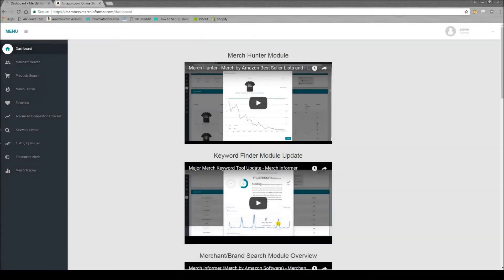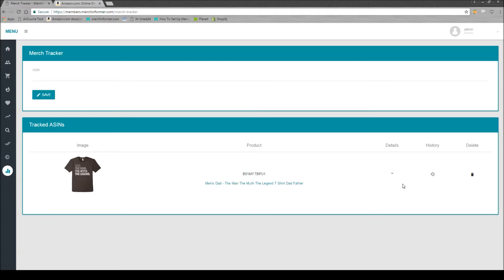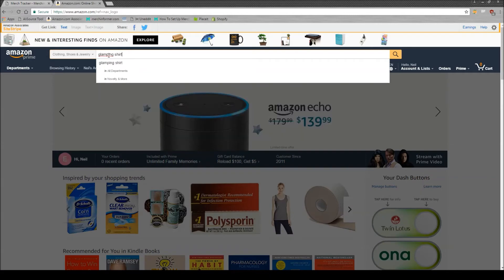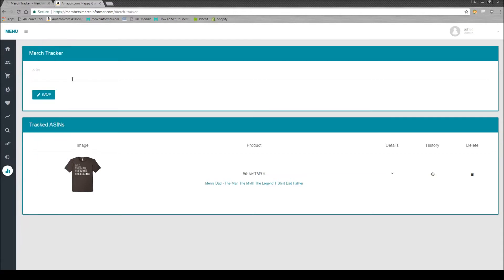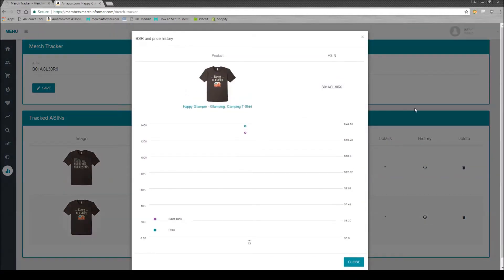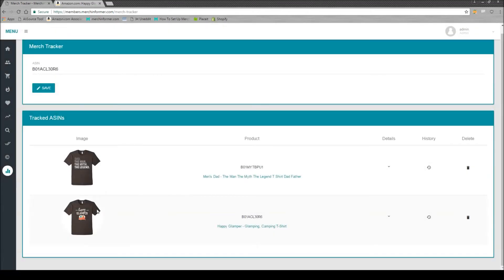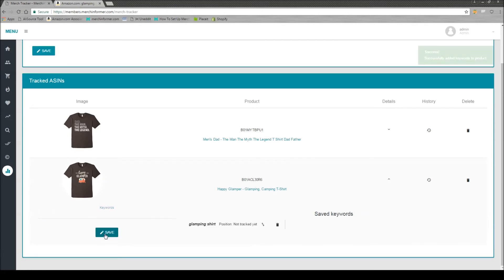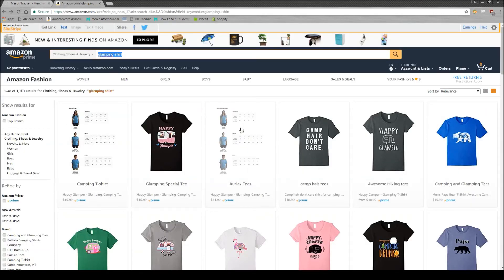Merch Tracker - Merch by Amazon Rank Tracker and Historical BSR/Price Data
With the release of our new features, the Merch Tracker has finally come to life.

After many requests, we have implemented the Merch Tracker. This module inside Merch Informer lets you track your own shirts or competitor tees for BSR/Price changes over time building beautiful graphs. Perfect for any marketing campaigns and analyzing data which allows you to see exactly what kind of effect your efforts are having.

One of the most exciting aspects of this module is the ability to track your keywords on Amazon by keyword. You will be able to see exactly what position you are ranking in and how that changes after you optimize your listings.